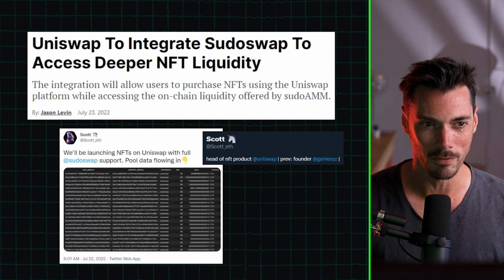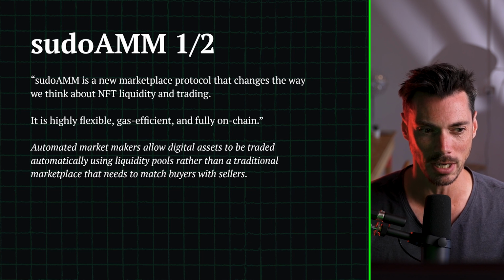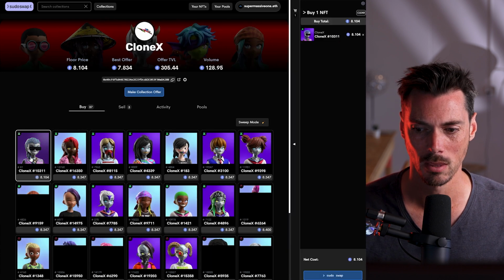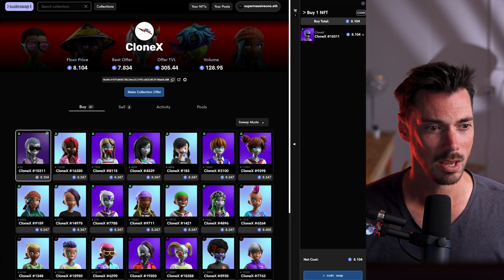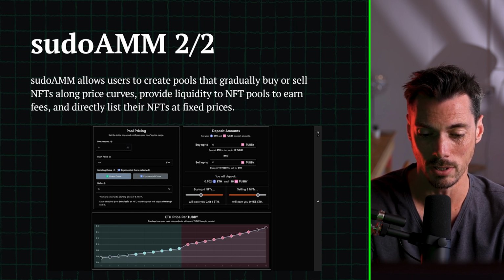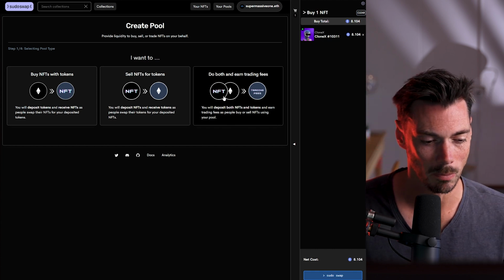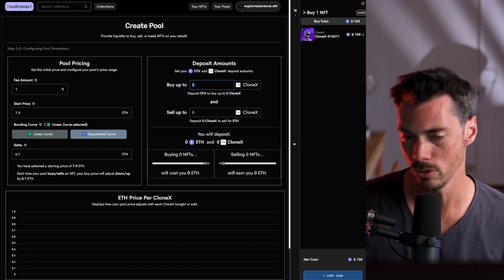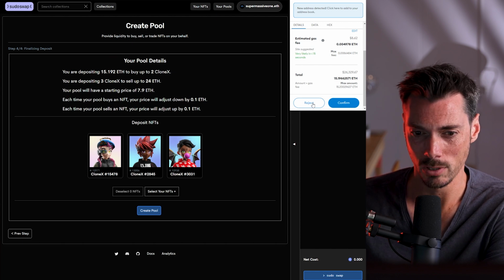Swap NFTs using Uniswap's Liquidity Pools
“Sudoswap's sudoAMM is a new marketplace protocol that changes the way we think about NFT liquidity and trading. It is highly flexible, gas-efficient, and fully on-chain.”